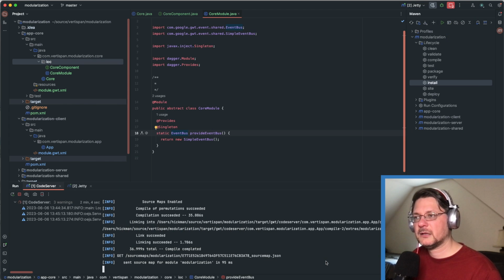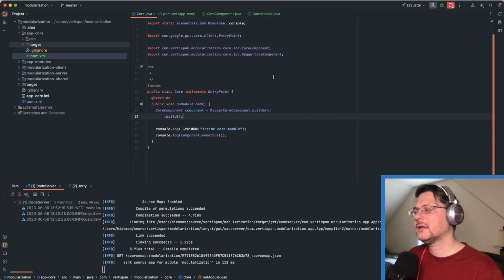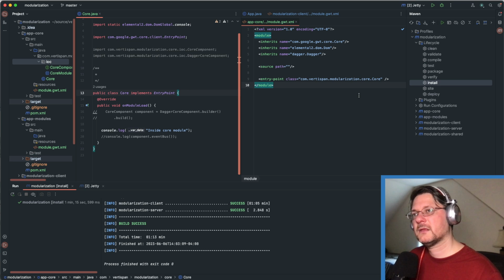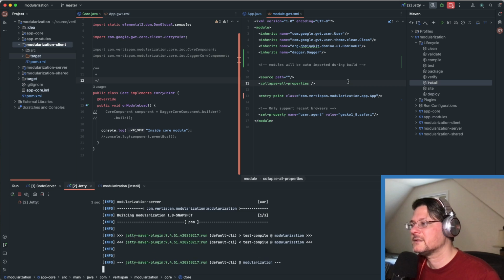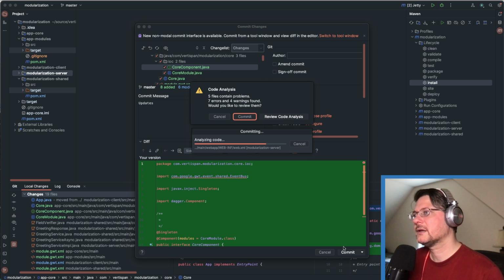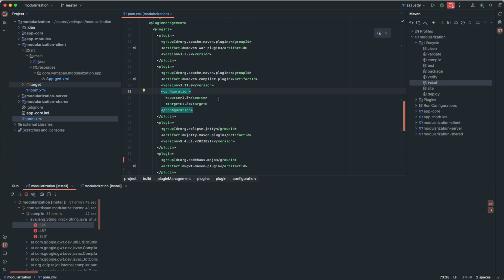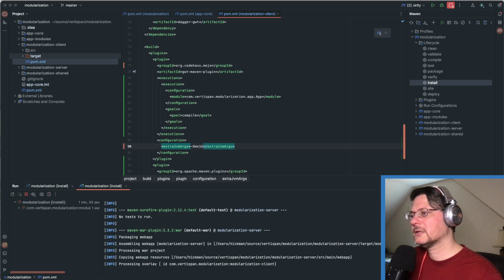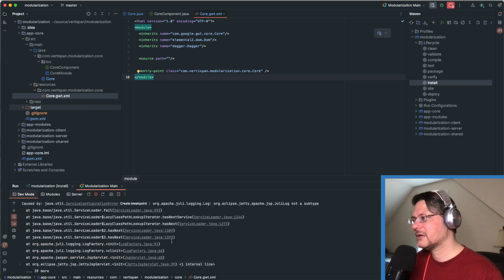Let's Make a GWT App - Simple IoC